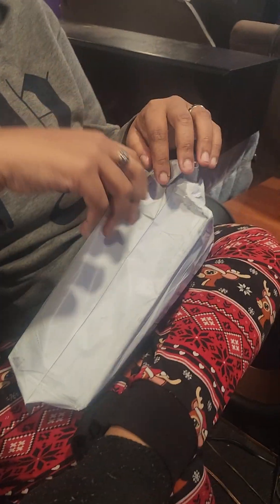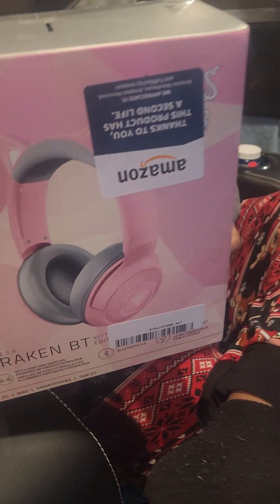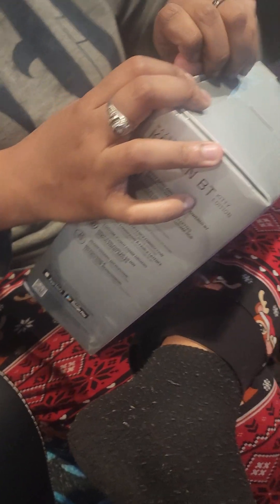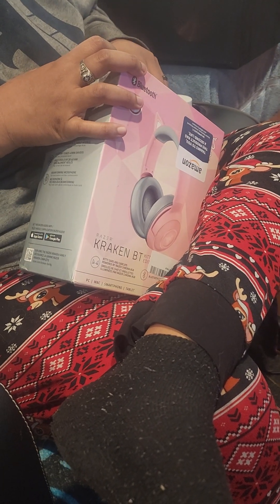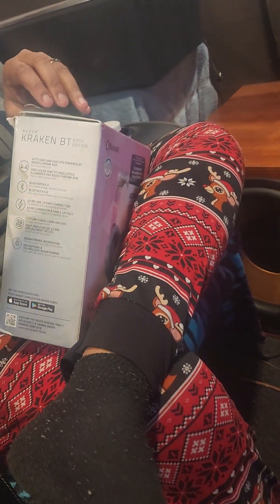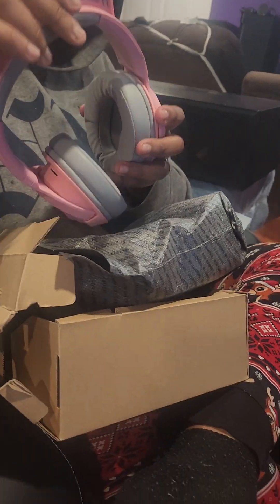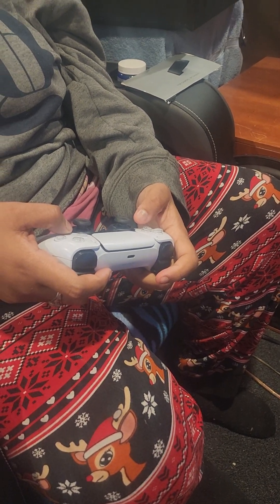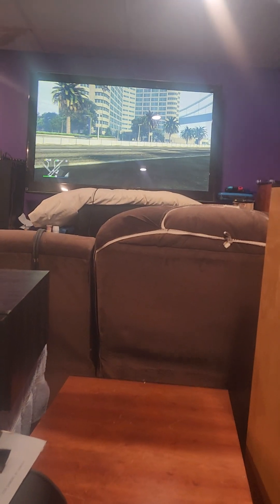My Gf unboxing her Pink Kitty Razer Light up Blutooth Headphones